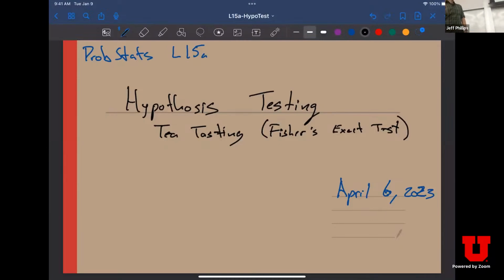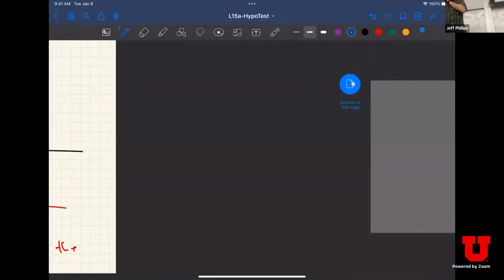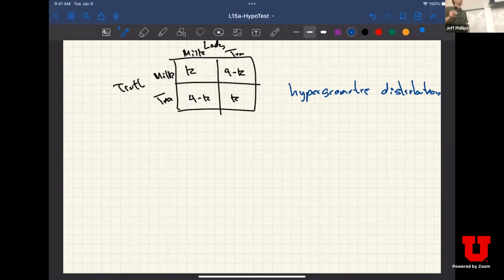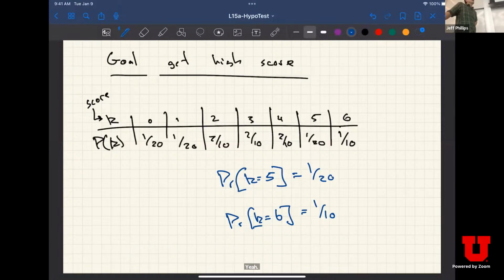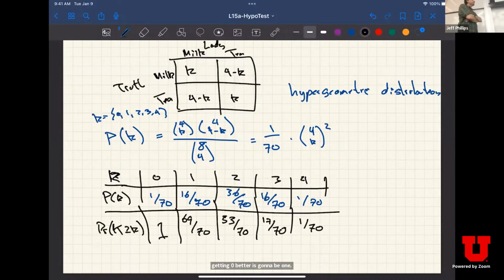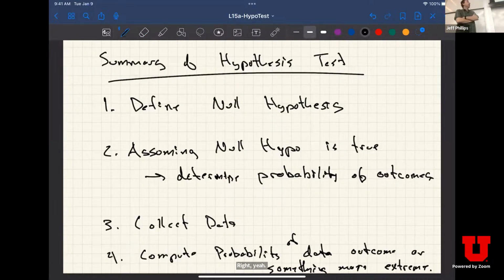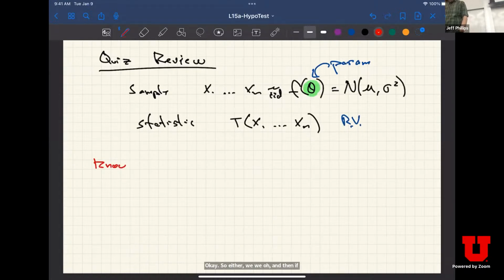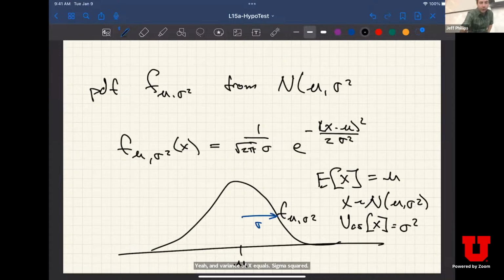ProbStats-S23 L15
Hypothesis Testing via Fisher Exact Test (Lady Tasting Tea).